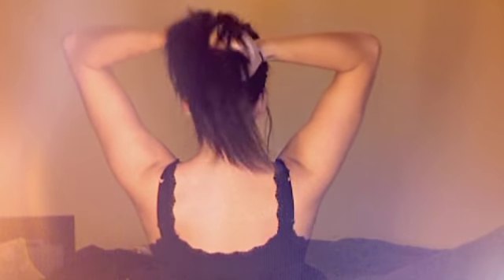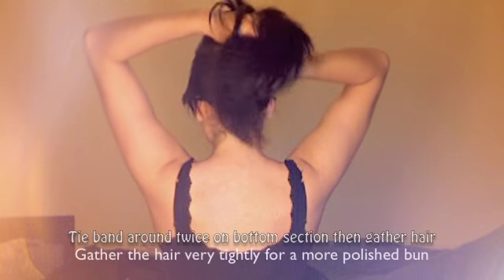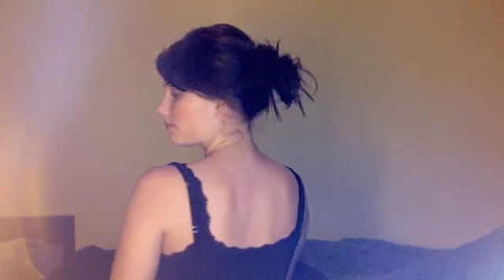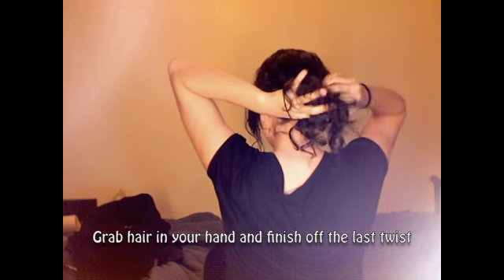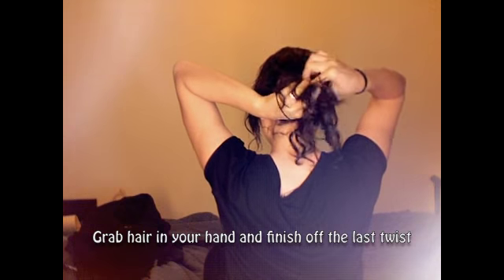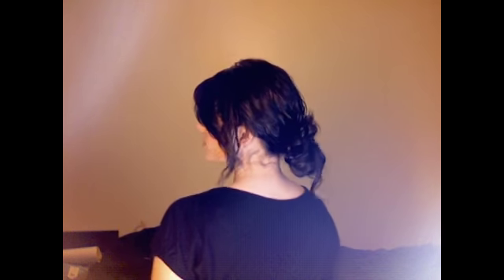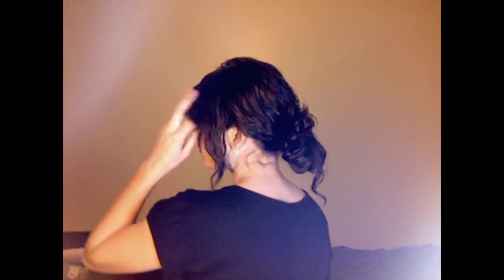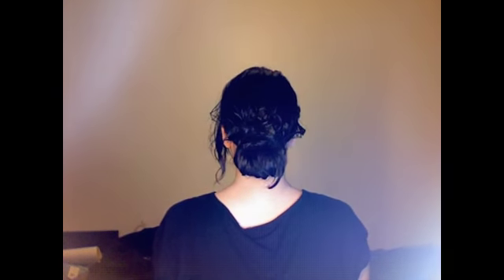How to make a Messy Bun for Curly and Straight Hair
Hey everyone !
Hope you enjoy my video :) I tried out a bunch of different ways to do a messy bun for both curly and straight hair. Then I finally came up with these little tricks ! Go try them out and let me know how it works !

Love
Kayleigh